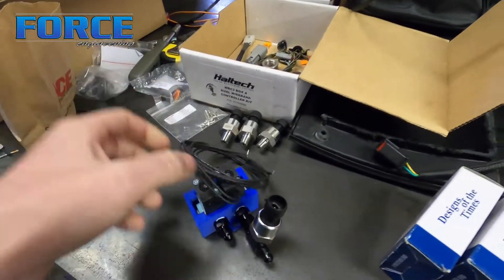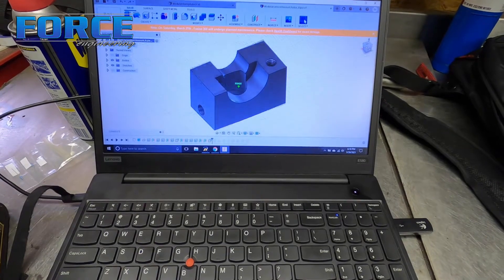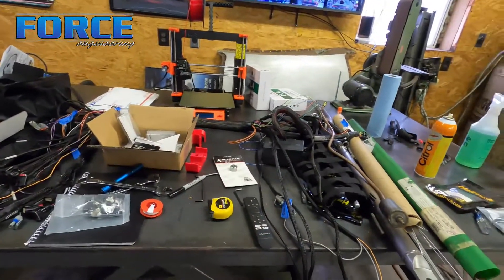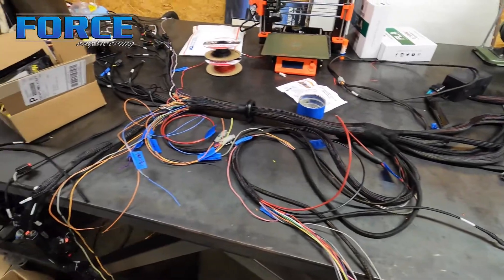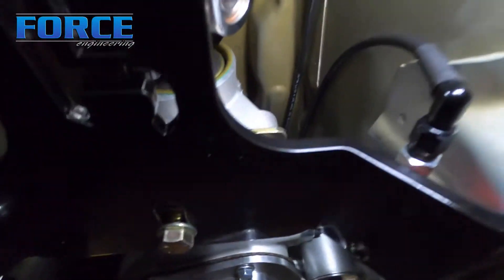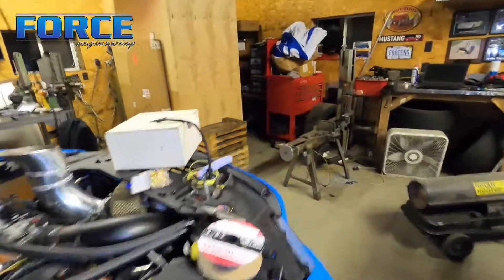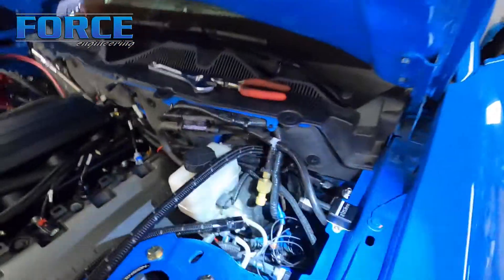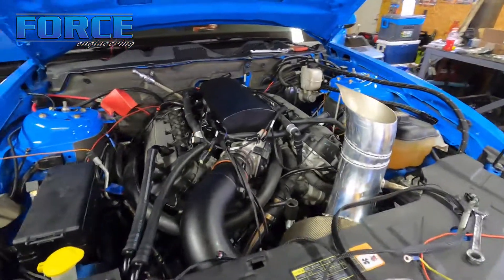Installing Haltech Elite 2500 Into Our S197 Mustang Pt 2